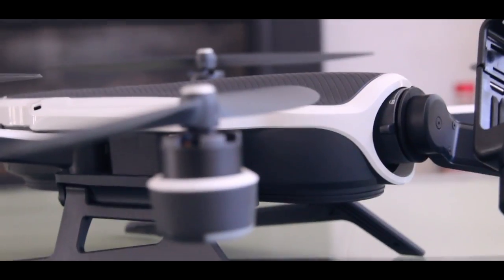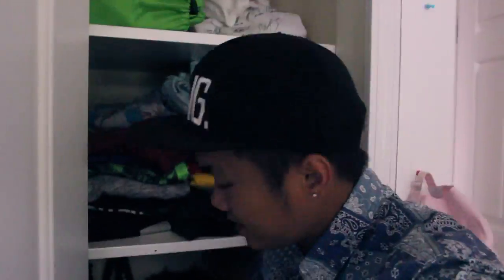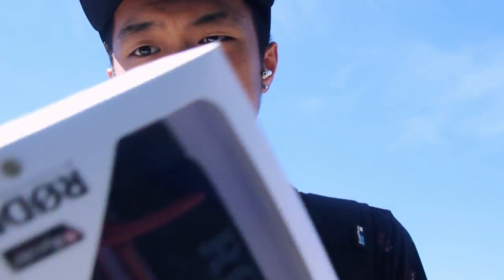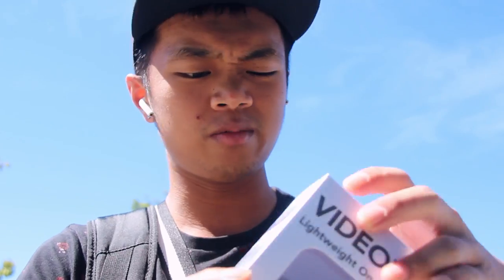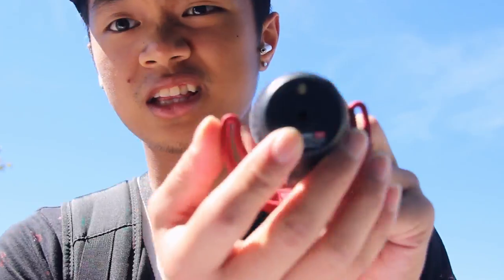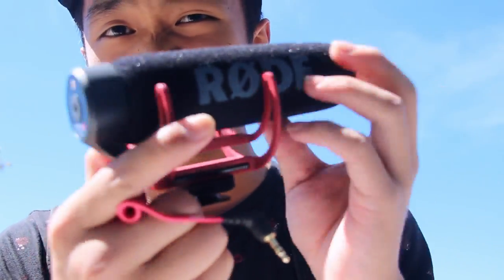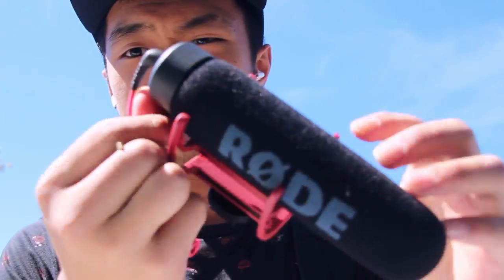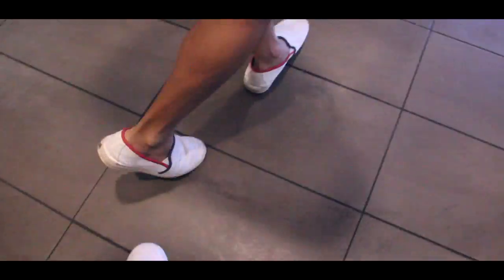WHAT A FAILURE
!Social Media!